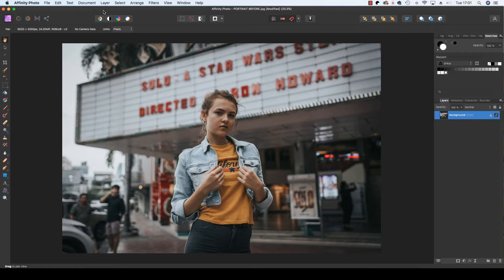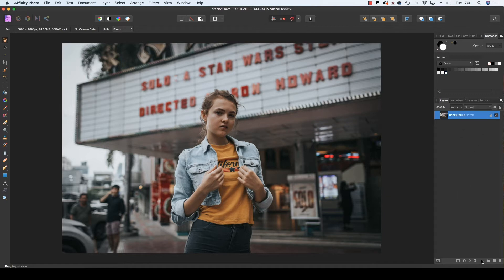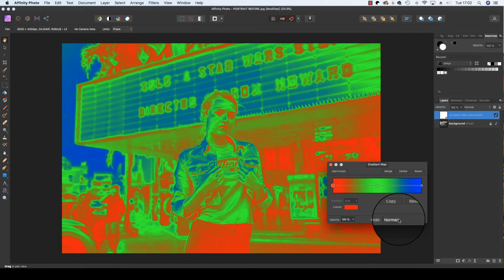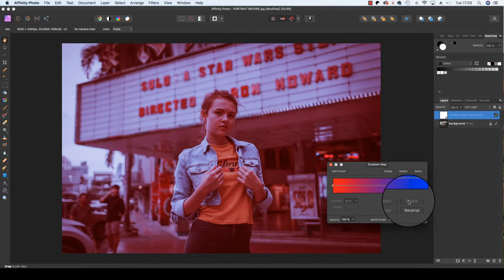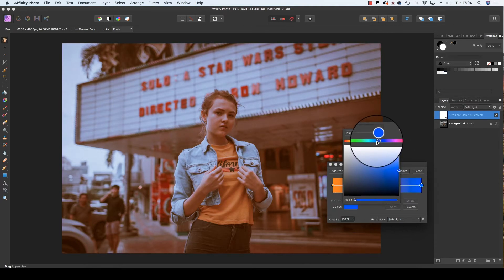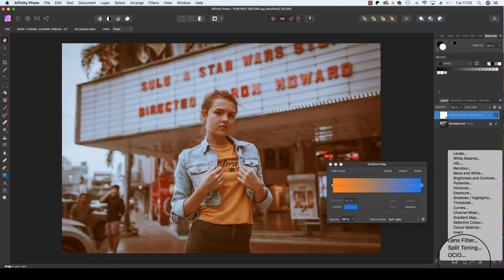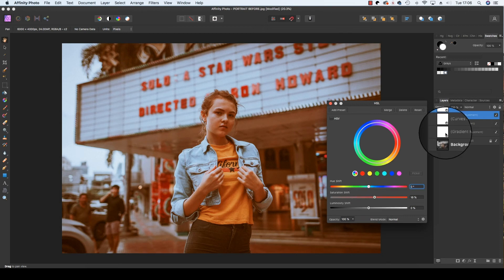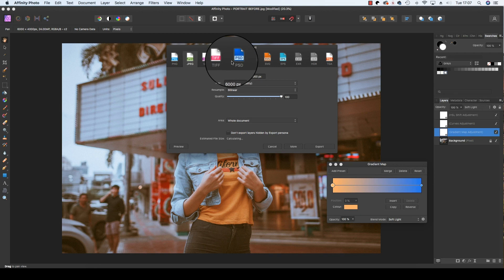Affinity Tutorial - Colour Grading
This is a supllment to the article in issue 181 of Professional Photo by Matty Graham.

PROFESSIONAL photographers know that colour is something that needs to be taken seriously and it can make or break the overall look of your work, enhance your personal style and allow you to create a mood and atmosphere that’s full of vintage appeal. Taking the time to examine and refine the hues in your portraits will push them to an elevated level and enable them to stand out from rival shots where colour hasn’t been considered in the same way.When it comes to pushing pixels post photoshoots, photographers often fixate on exposure balance and treat colour as an after-thought. However, Affinity Photo has a number of features that make it quick and easy to take control of this element, with perhaps the handiest tool of them all being the Gradient Map adjustment option. This feature is often overlooked but can prove to be hugely effective, so follow our workflow and supercharge your portraits.